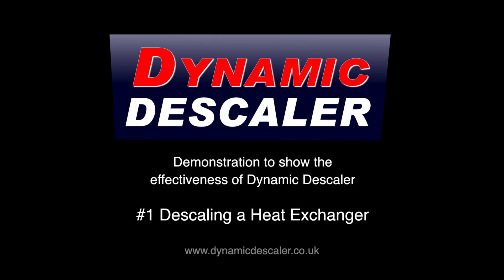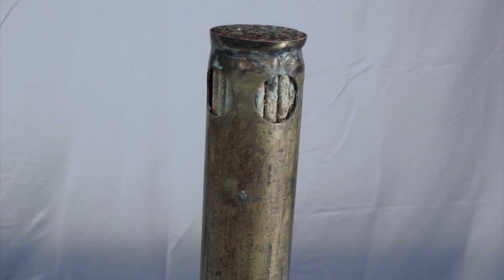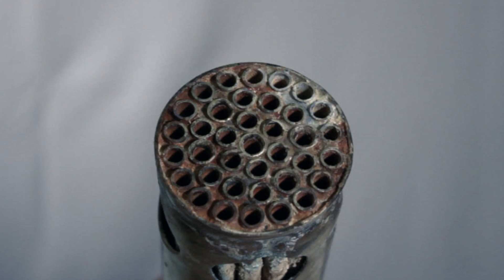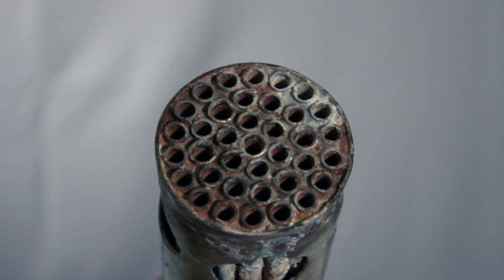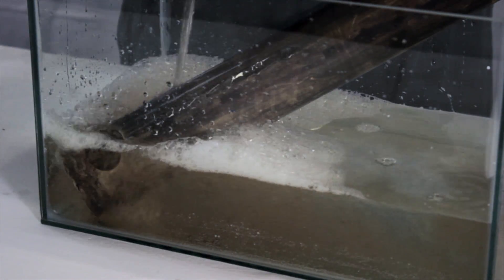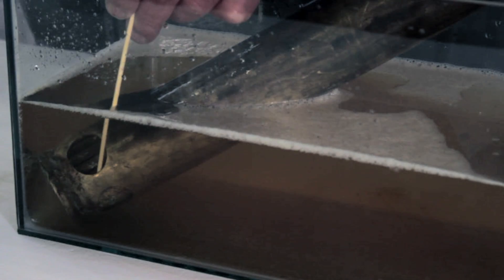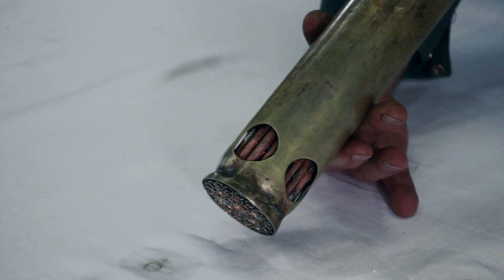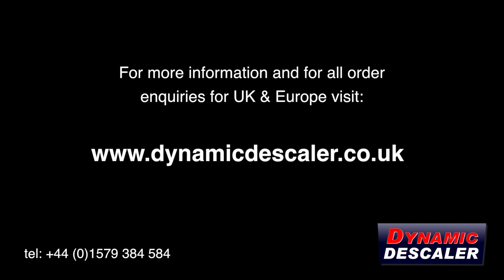Dynamic Descaler Demonstration - Descaling a Heat Exchanger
Demonstration to show the effectiveness of Dynamic Descaler - Descaling a Heat Exchanger.
UK & Europe distributors: Dynamic Descaler UK Ltd.